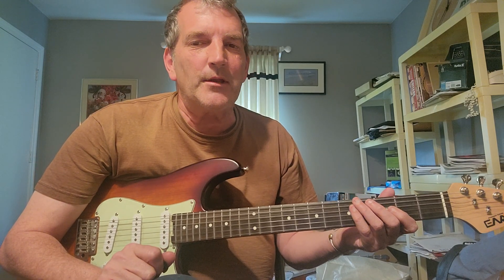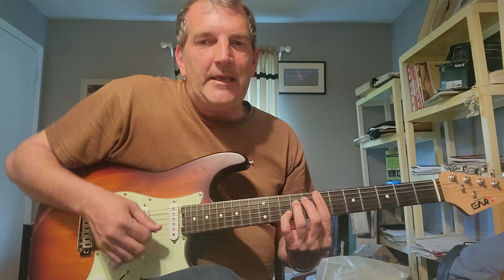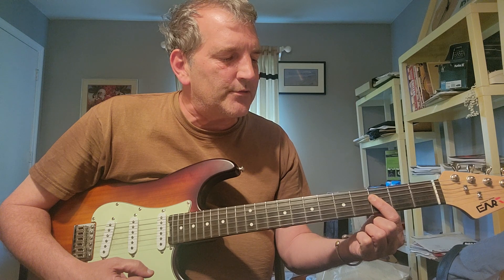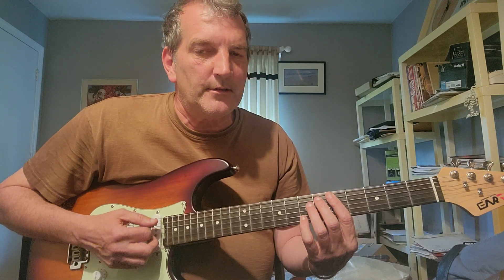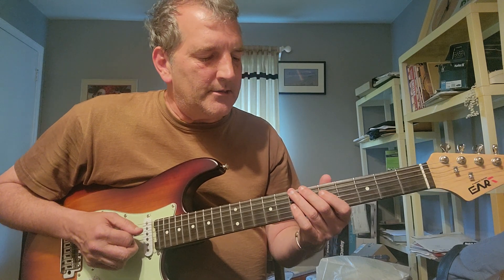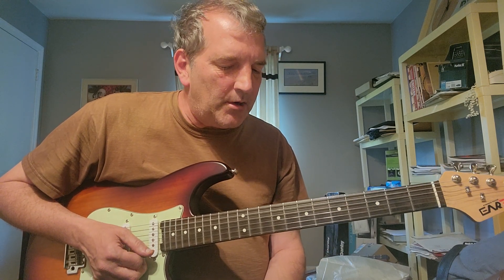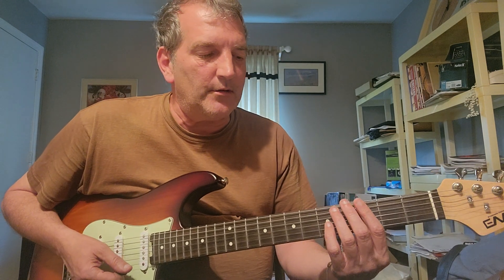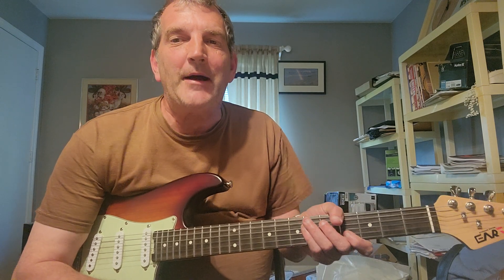When the World is Running Down ( The Police ) Guitar Lesson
This is a guitar lesson on how to play When the World is Running Down, by The Police.
Released in 1980 off Zenyatta Mondatta. This is one of my favorite 3 chord songs of all time. Cool set of chord changes.